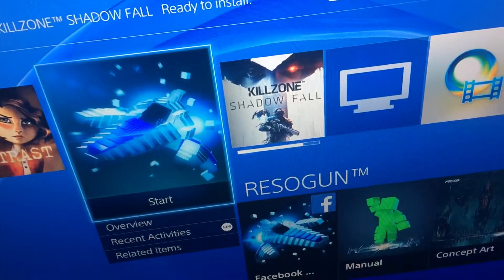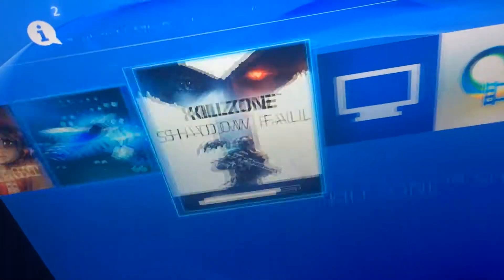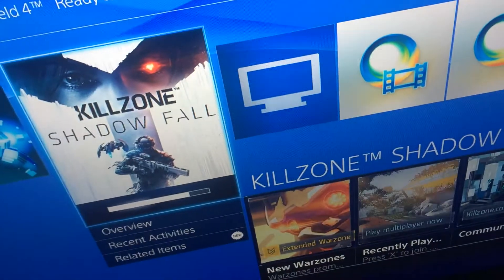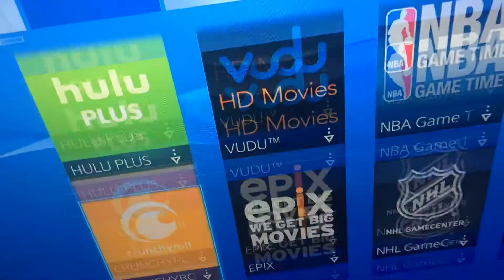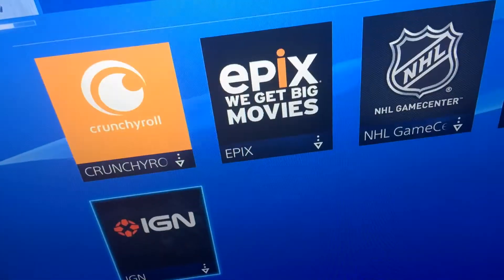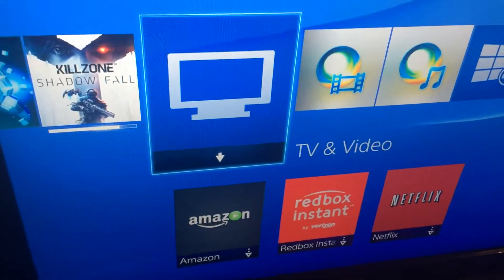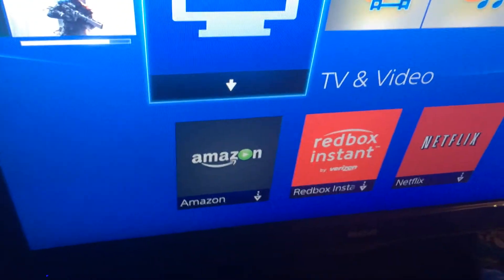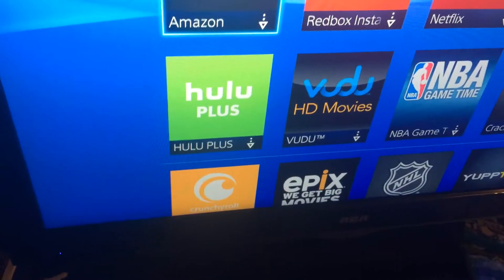PS4: NEXT GEN EXPERIENCE FOR GAMERS PART 3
You CANT BE SERIOUS